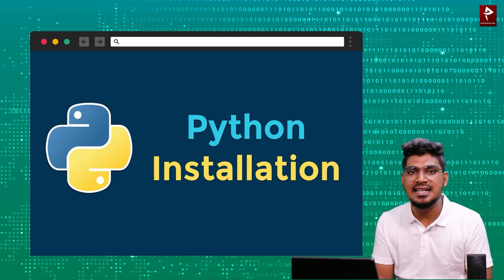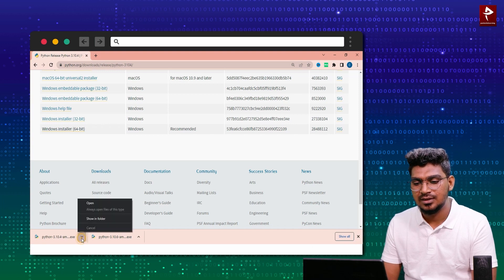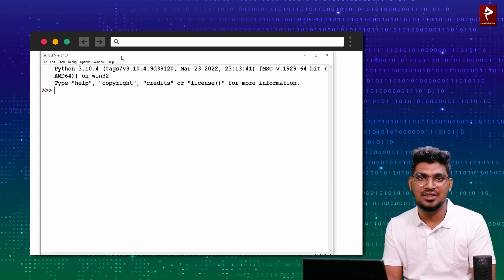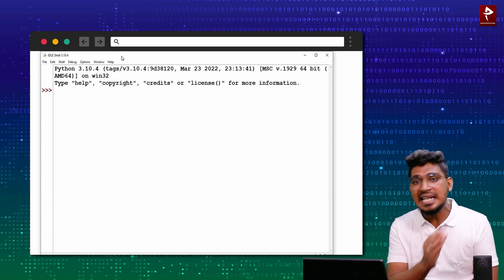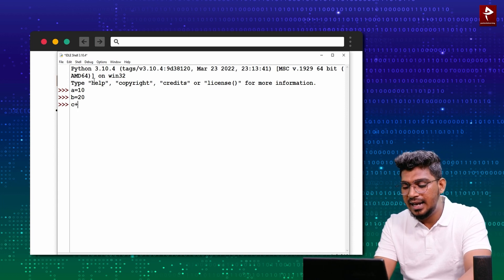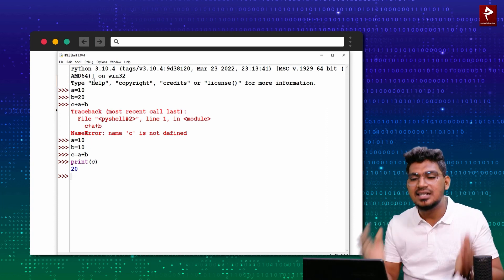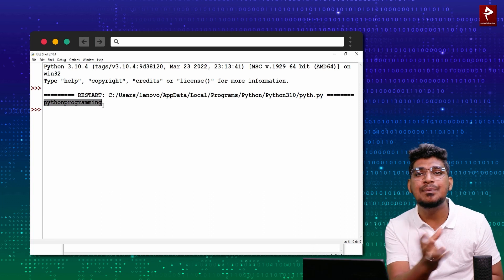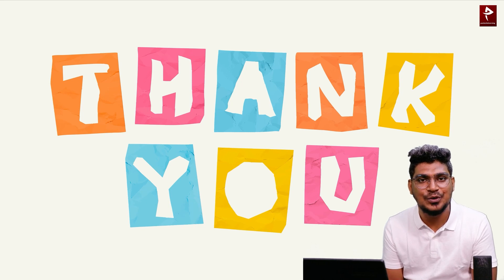Python Installation - python தமிழ் || Learn Python in Tamil || Pantech eLearning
Python Basic for beginners - Python Tamil | python தமிழ் (Tutorial).

Python is one of the most commonly used programming languages and is being used by both beginners and advanced programmers.

In this tutorial series, we will start from scratch and gradually cover basic to advanced concepts in Python programming. Whether you are completely new to programming or already have some experience, this series will help you sharpen your Python skills and become proficient in writing Python code.

Whether your goal is to develop web applications, analyze data, build machine learning models, or automate tasks, Python has the tools and libraries to help you achieve it efficiently.

Learn Coding with us! Happy coding!